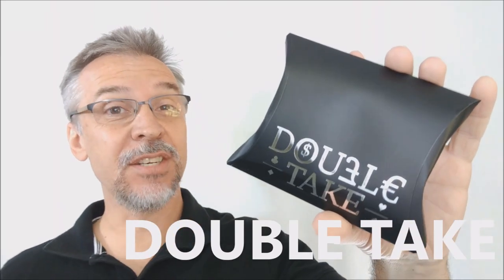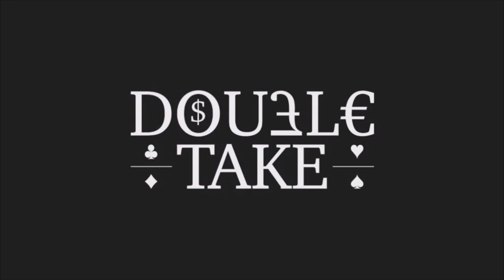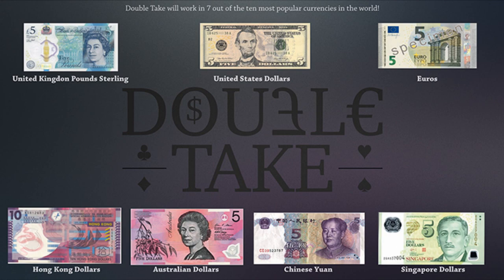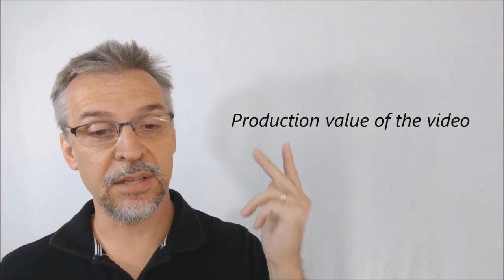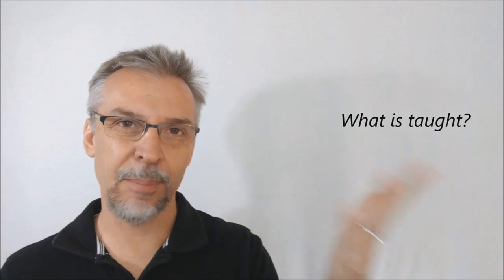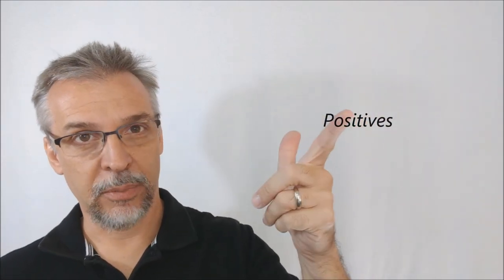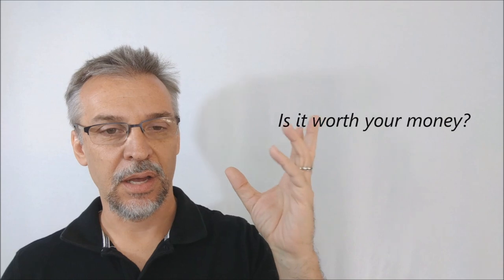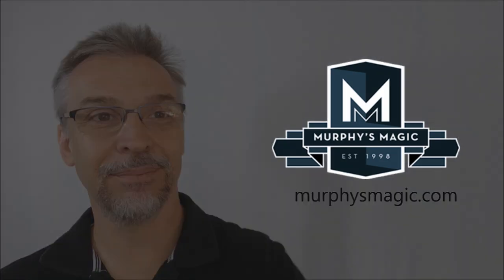Magic Review - Double Take by Jason Knowles [[ Money Magic ]]